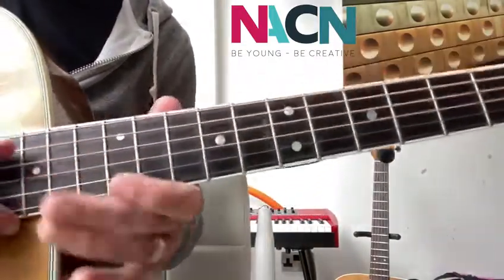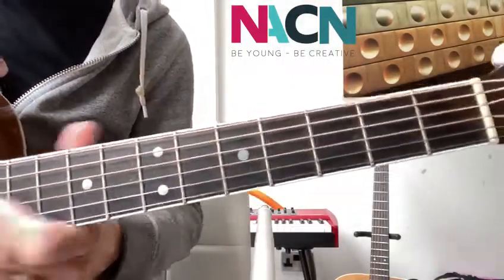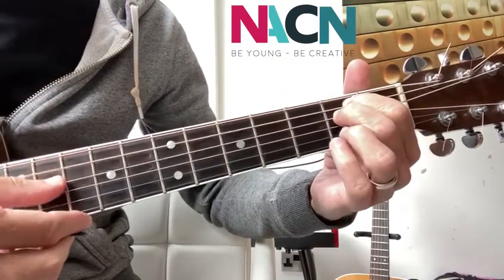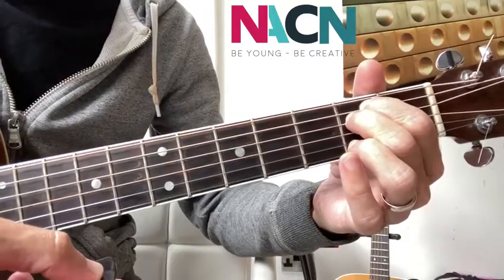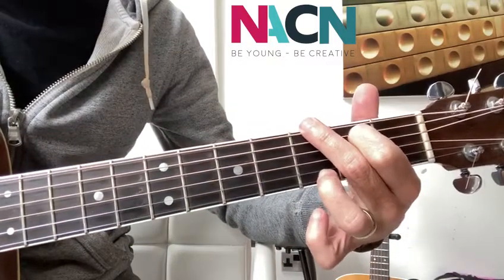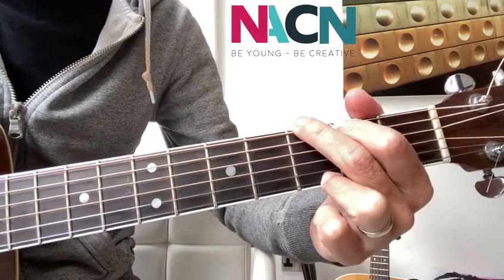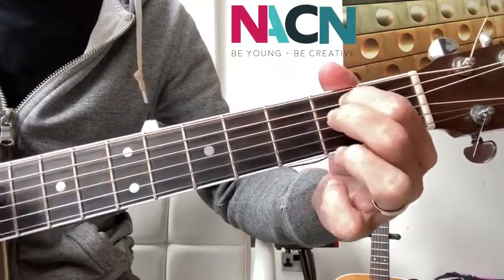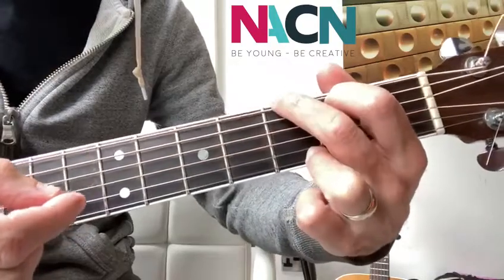NACN Guitar Lesson E minor & G